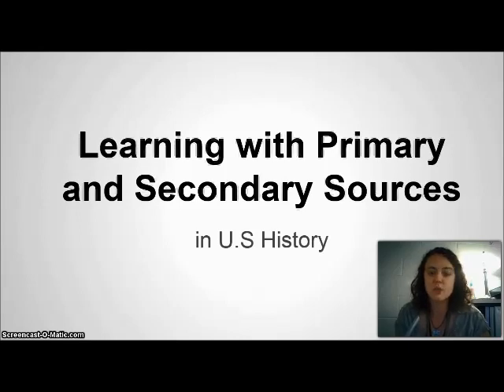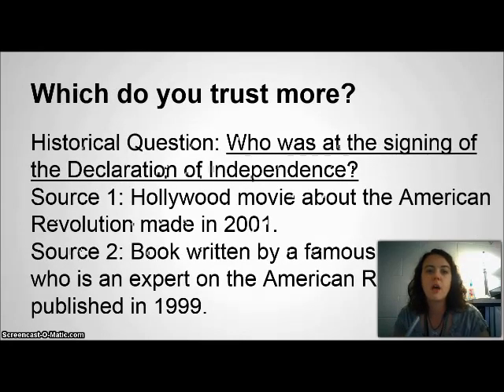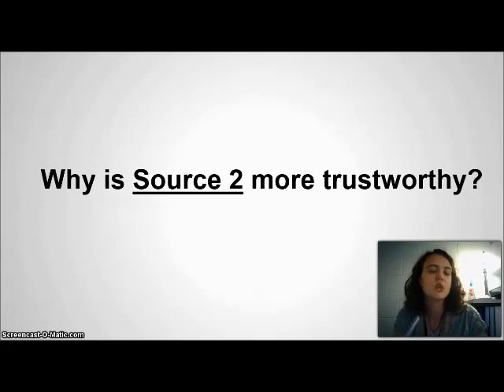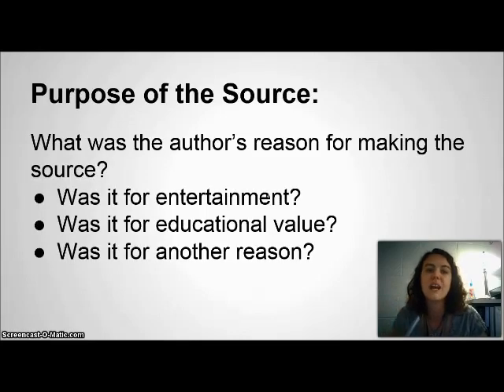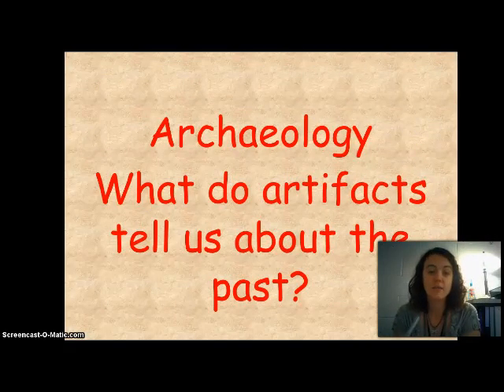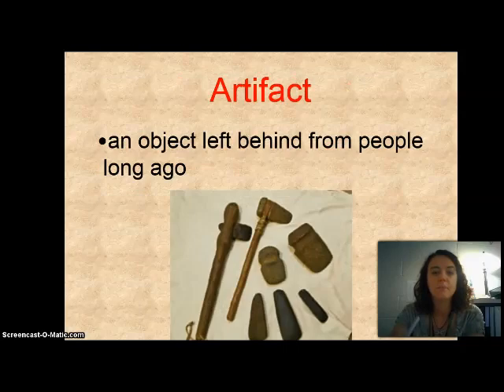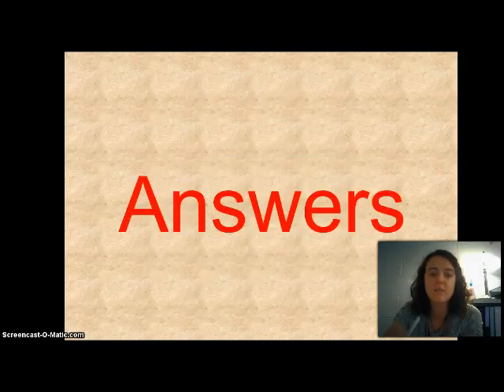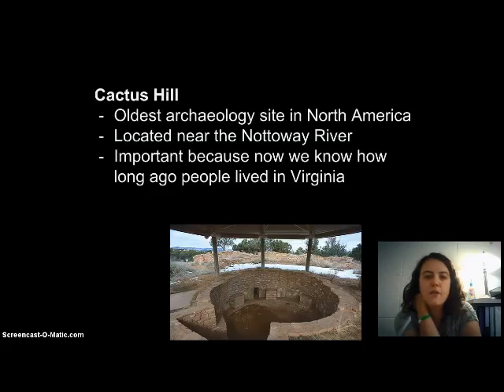Primary Source and Archaeology Review Video